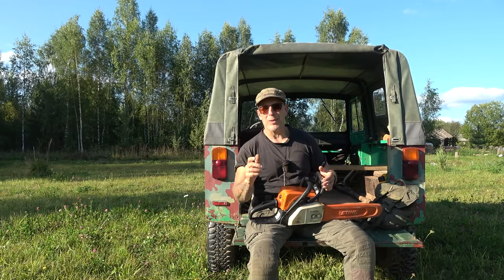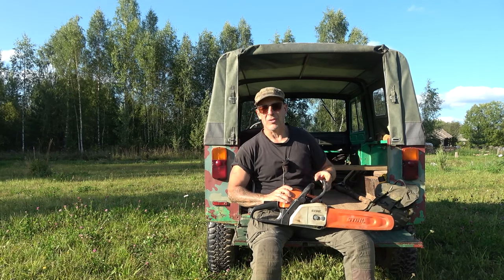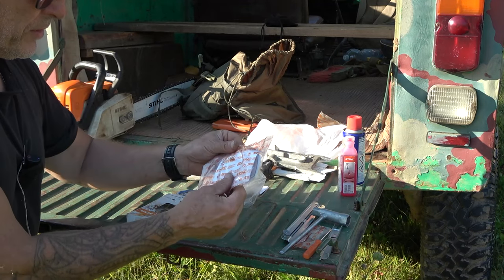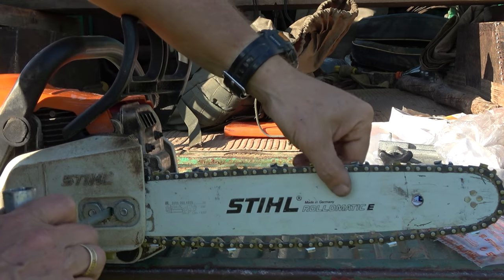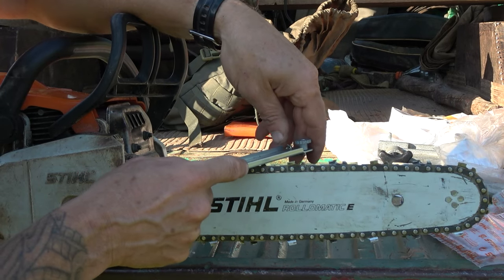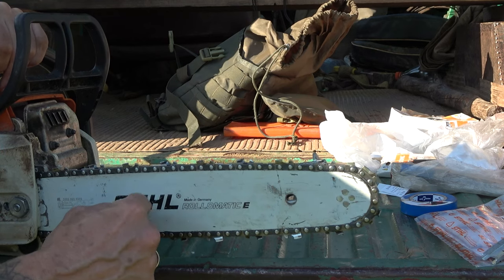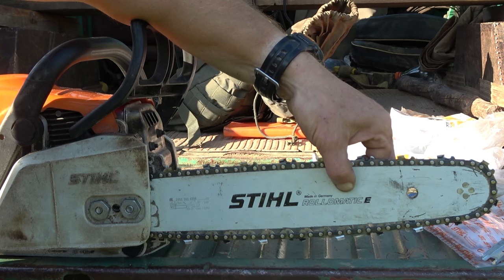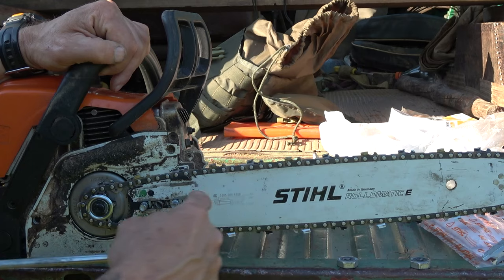It's Actually A Real Bushcraft & Outdoors Tool | Stihl MS180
- For Real A Tool For Bushcraft. Outdoors And Survival. But Mostly This Is a Video For Danny Out On Lake Baikal.

Hot Tents And Stoves In The US And Canada: RBM Outdoors

Gear:
Sony AS100V
Sony FDR-X3000
Sony FDR AX43
Panasonic HC-V770